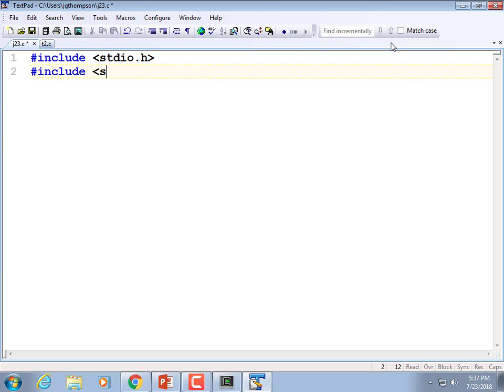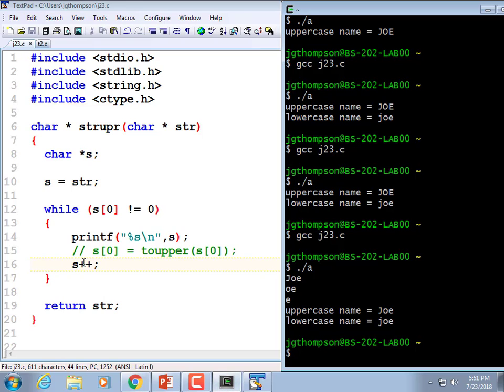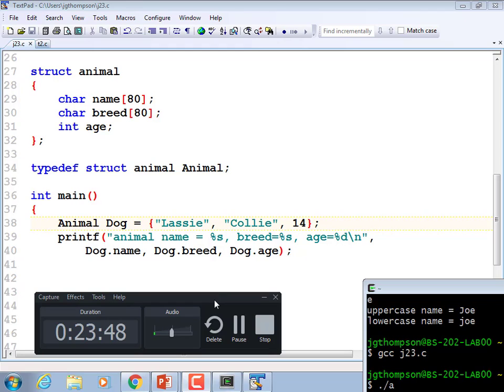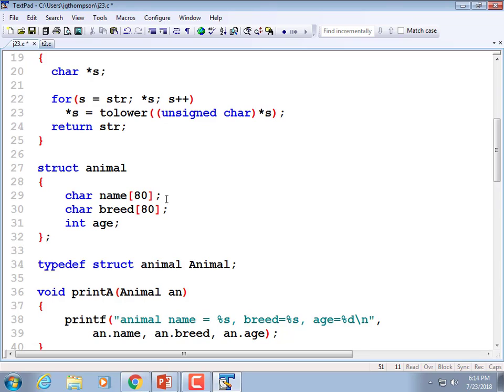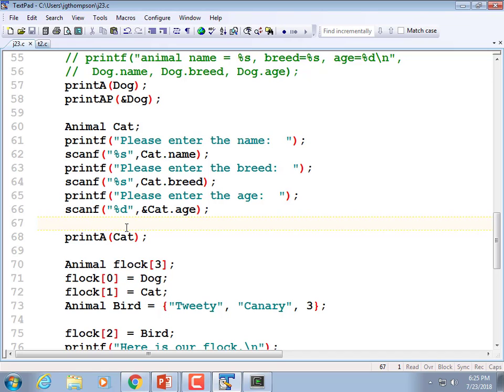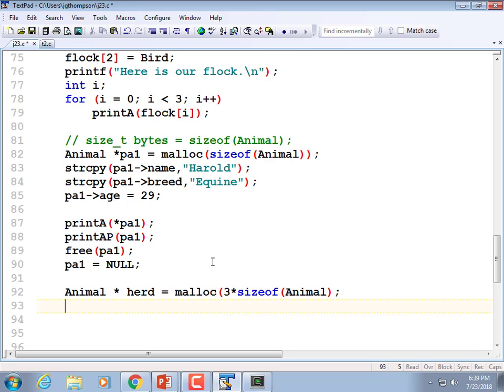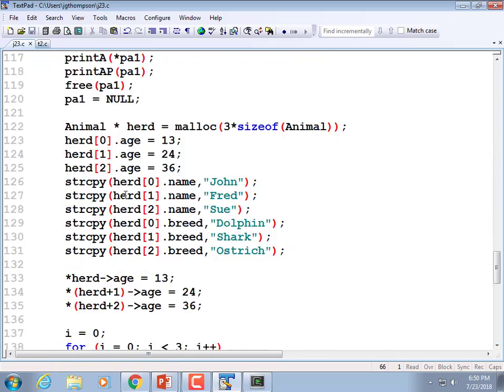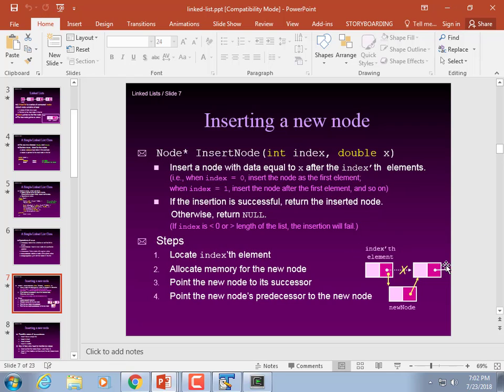CIT2093#5312 (July 23 2018) Structures and linked lists